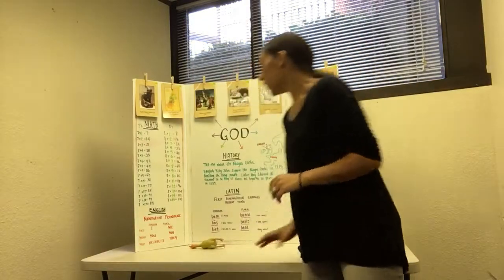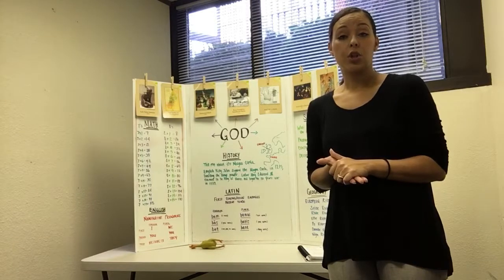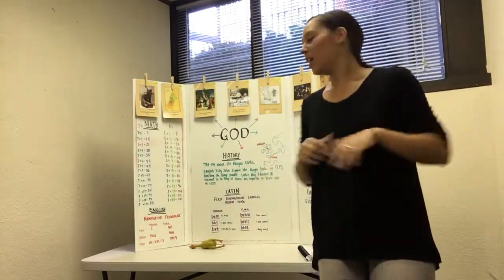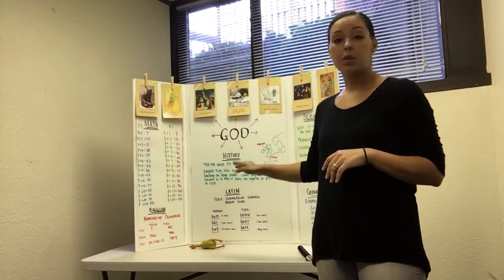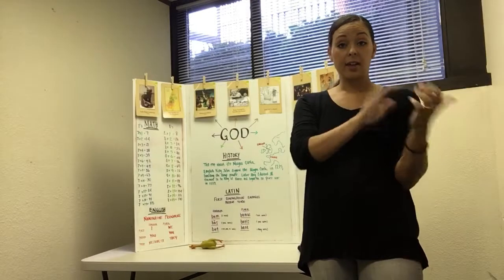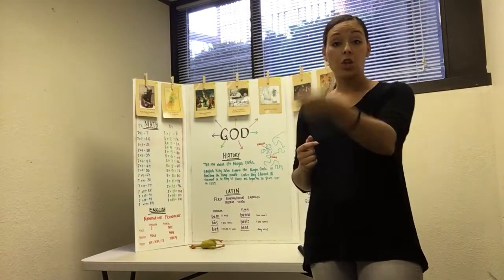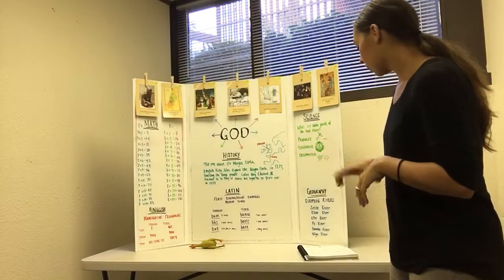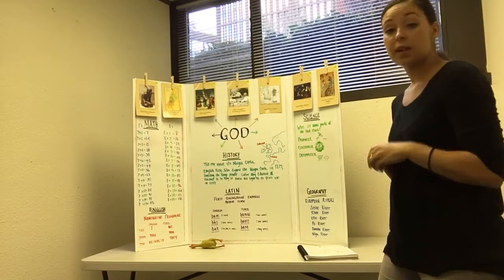CC CYCLE 2 WEEK 4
CC CYCLE 2 WEEK 4 memory work review (5th Edition)